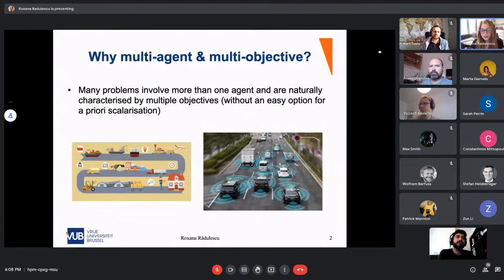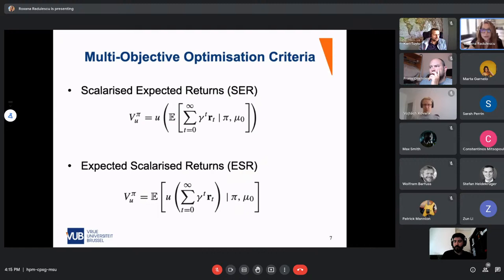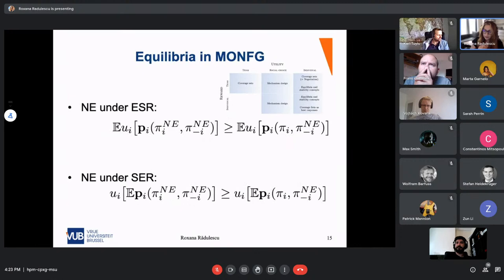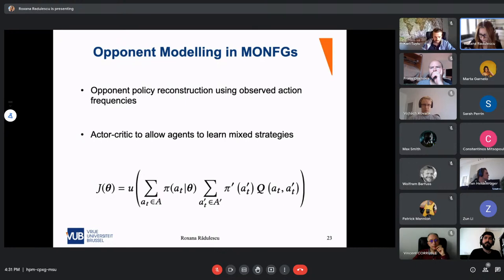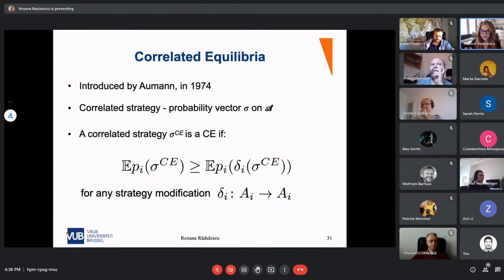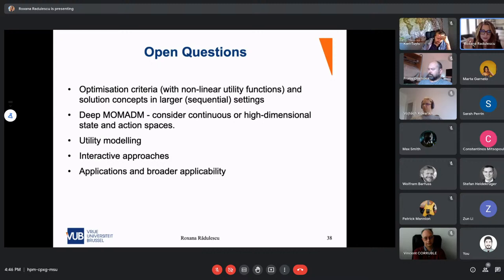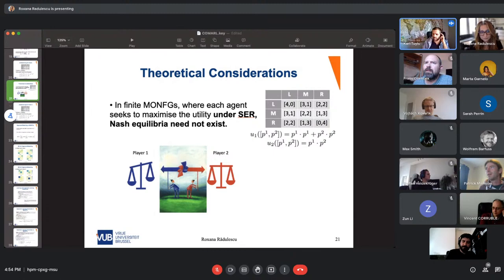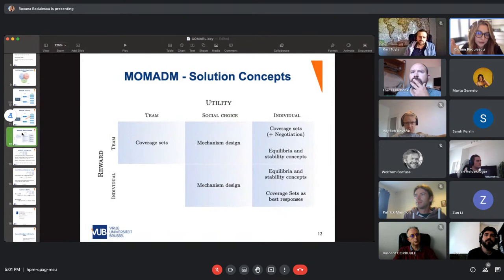COMARL Virtual Seminars | Roxana Rădulescu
Speaker: Roxana Rădulescu  (Vrije Universiteit Brussel)

To join the Google Meet (for Q&A session) and Google Group (for announcements regarding upcoming events),